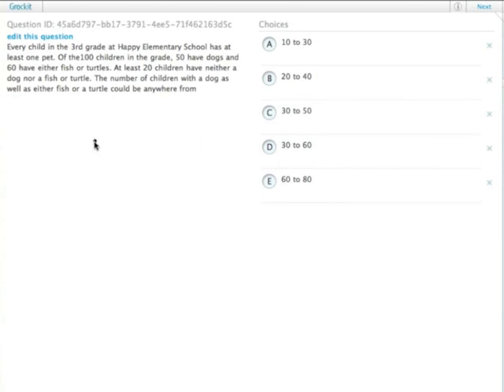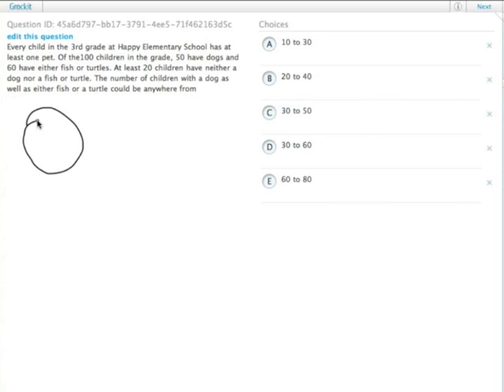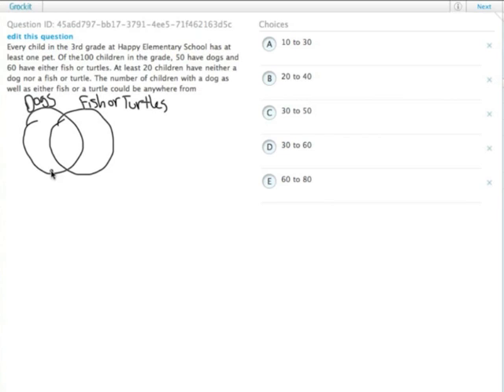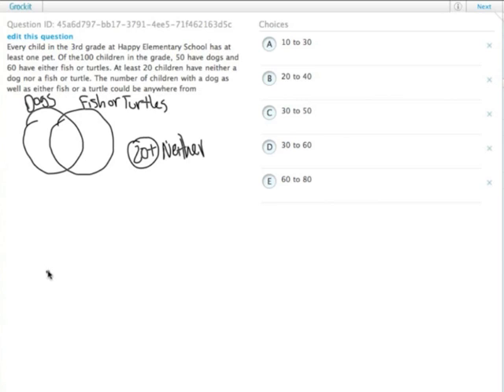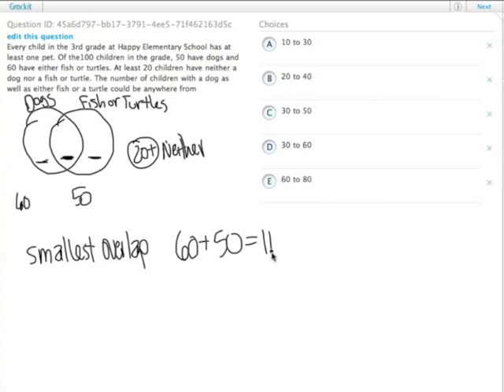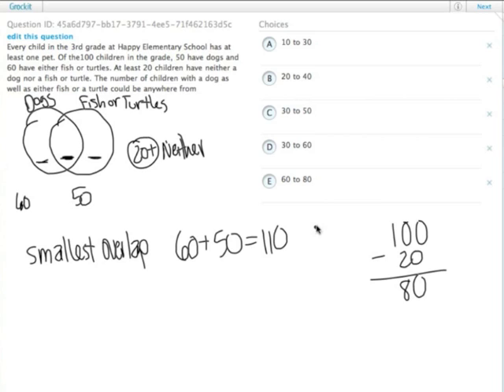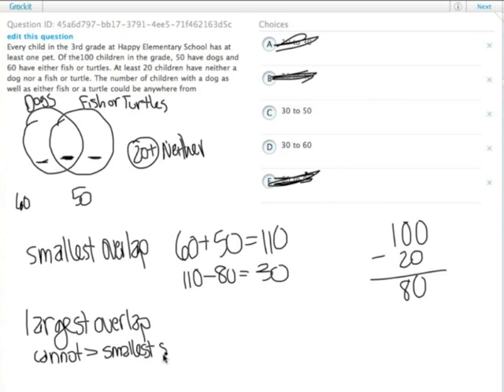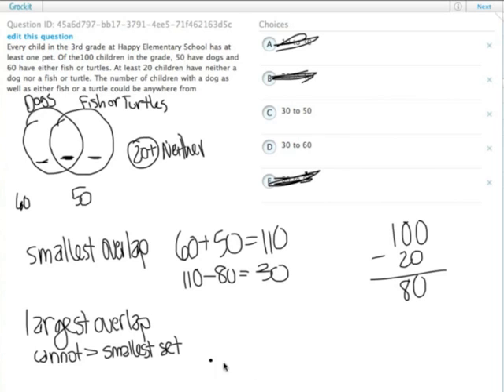Grockit GMAT Quantitative - Problem Solving: Question 45a6d797